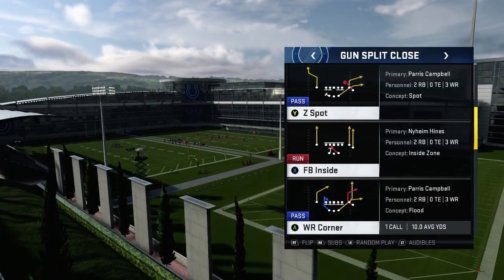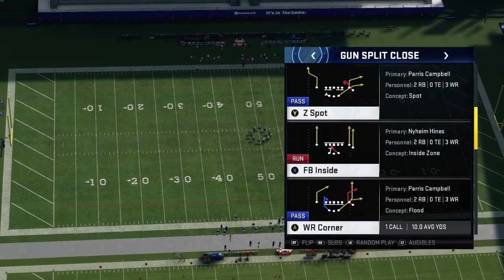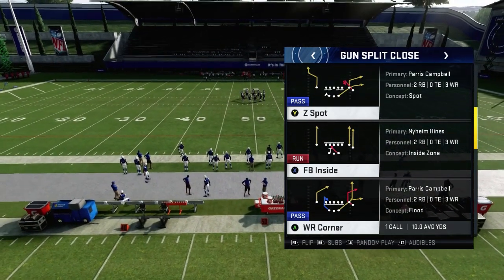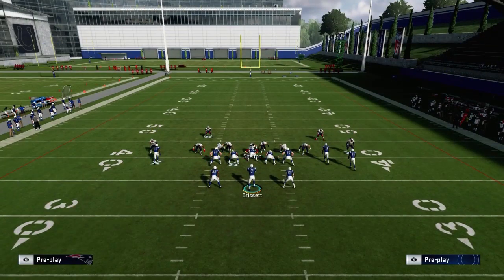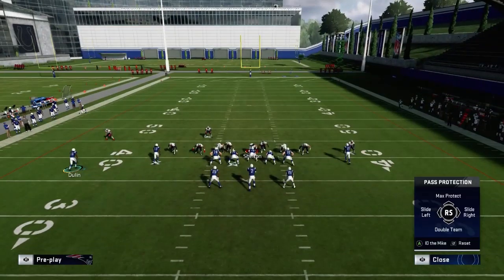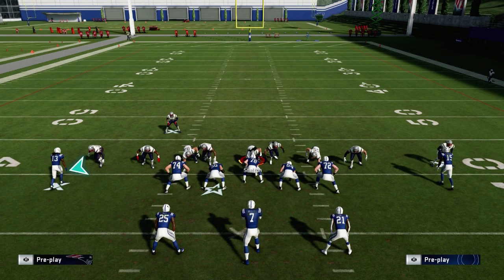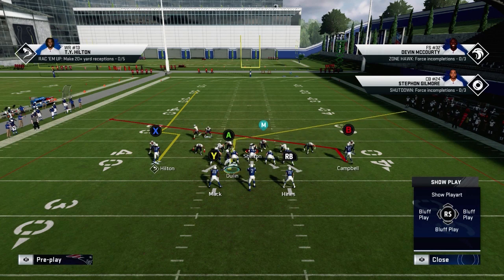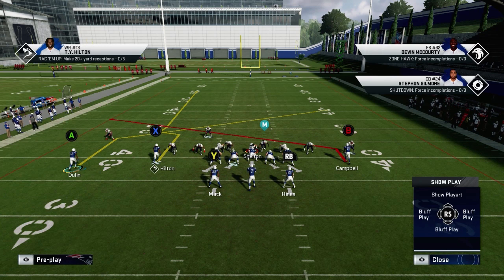Madden 20 Money Play to beat Man Press!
In this video, we break down a man press beater in Madden 20 out of the 49ers playbook!